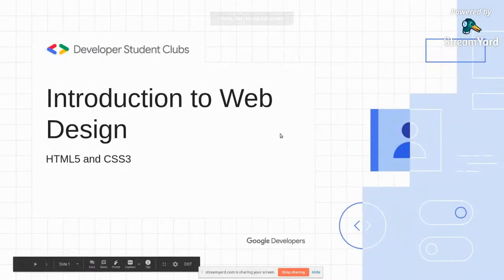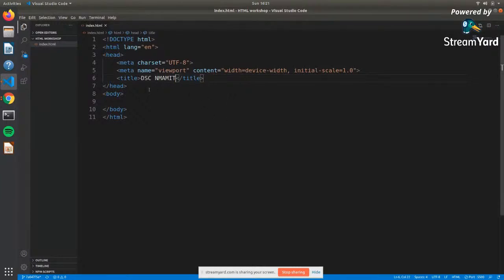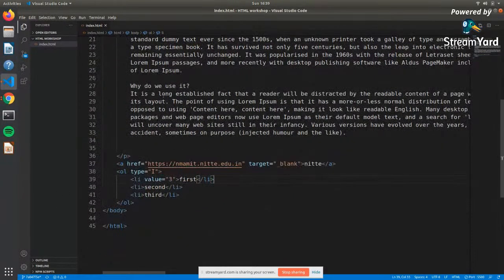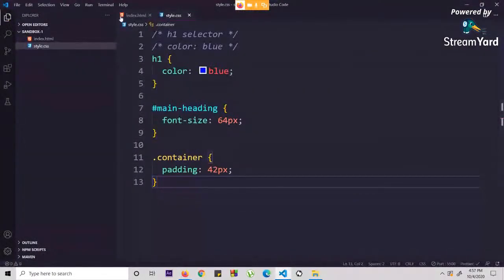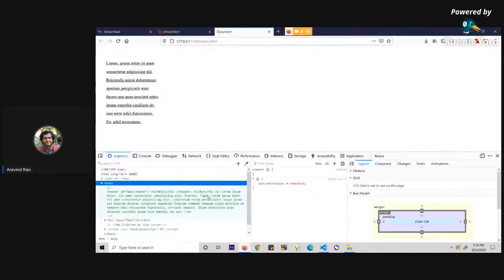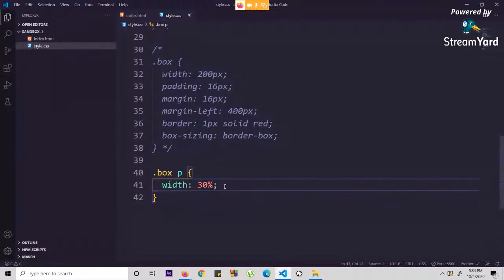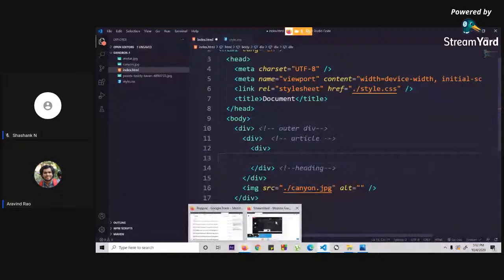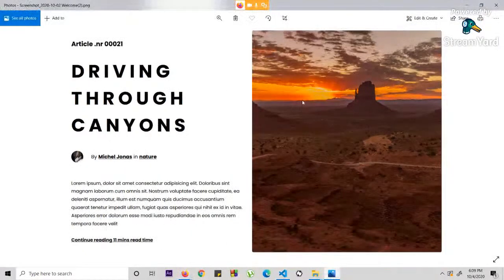Introduction to Responsive Web Design | DSC NMAMIT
Introducing students to building Responsive Web Designs using HTML5 and CSS3.

💫 Guys please do follow our social accounts and help spread our presence to become one of the top DSCs in the country 🤩: